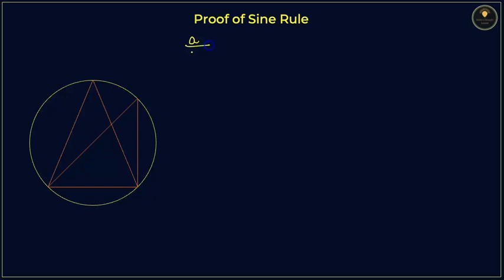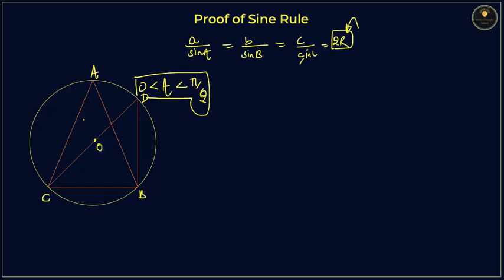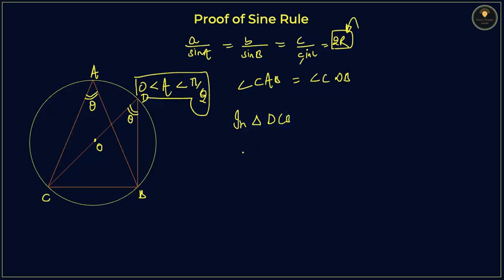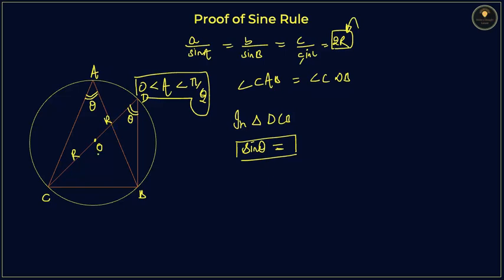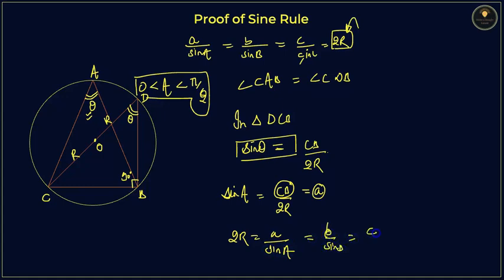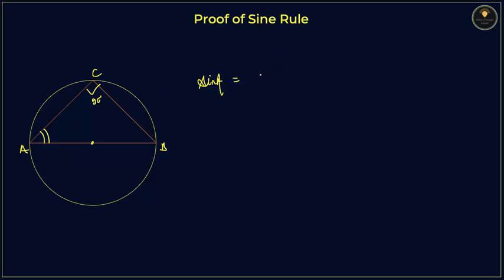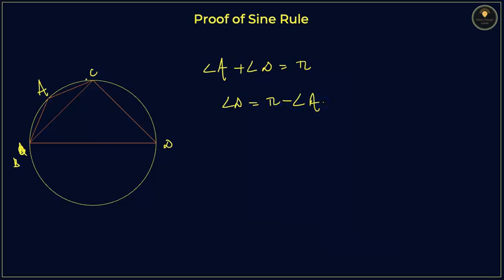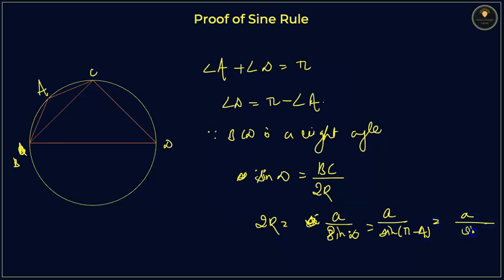Proving the Sine Rule for any Triangle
The sine rule is a mathematical rule that relates the angles and sides of a triangle. It states that in any triangle ABC, the ratio of the length of a side to the sine of the angle opposite that side is the same for all three sides:

where a, b, and c are the lengths of the sides of the triangle, and A, B, and C are the angles opposite those sides.

The sine rule can be used to solve various problems involving triangles, such as finding the length of a side or the size of an angle. It is a useful tool in trigonometry and geometry.

The video starts with the presenter introducing the topic of the sine rule, which relates the angles and sides of a triangle. He explains that the sine rule is useful for solving problems involving triangles, such as finding the length of a side or the size of an angle.

The presenter then proceeds to explain how the sine rule works, using a visual approach to help viewers understand the concept. He draws a triangle on the board and labels the sides and angles. He then states the sine rule formula: a/sin(A) = b/sin(B) = c/sin(C).

Next, the presenter shows how the sine rule can be used to find the length of a side. He gives an example problem and demonstrates how to use the sine rule to solve it. He emphasizes the importance of using the correct units (degrees or radians) when working with the sine rule.

After explaining how to use the sine rule to find the length of a side, the presenter moves on to proving the sine rule for any triangle. He uses the Law of Sines, which is a formula for finding the length of a side in a triangle when two angles and a side are known. He shows how the Law of Sines can be derived from the sine rule, and then proves the sine rule using the Law of Sines.

The presenter provides step-by-step instructions for the proof, making sure to explain each step in detail. He also highlights some common mistakes that students might make when proving the sine rule.

Finally, the presenter summarizes the key points covered in the video and encourages viewers to practice using the sine rule to solve problems on their own.

Overall, this video provides a clear and detailed explanation of the sine rule, including how it works and how it can be proved. It is a useful resource for anyone studying trigonometry or geometry, particularly GCSE-level mathematics students.